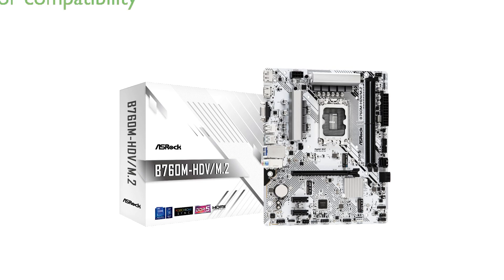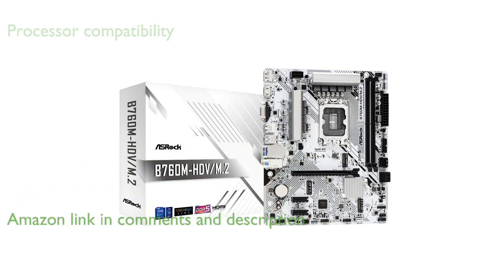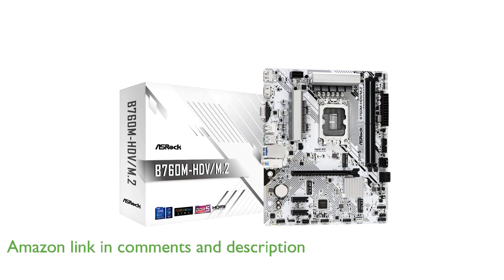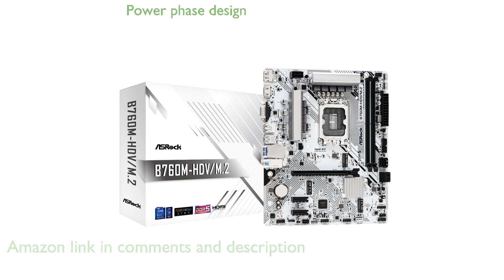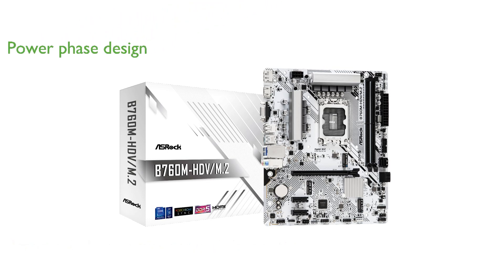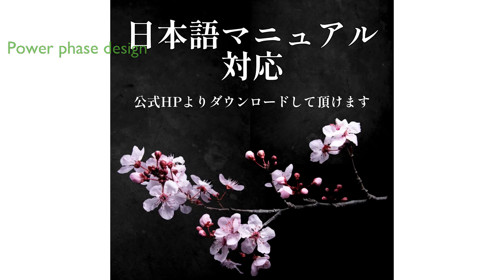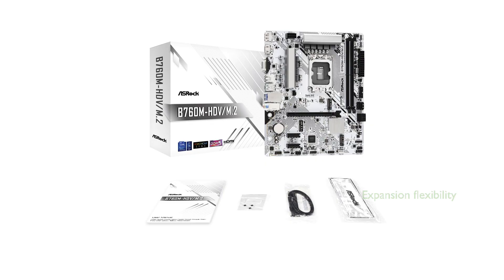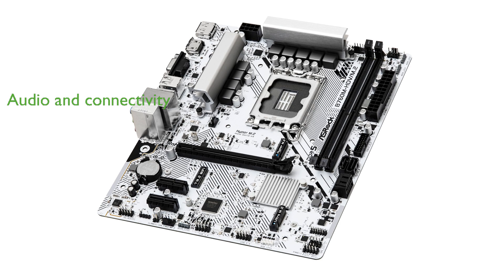REVIEW (2025): ASRock B760M-HDV/M.2 Micro ATX. ESSENTIAL details.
A fast and easy guide to the standout features of the ASRock B760M-HDV/M.2 Micro ATX.

The ASRock B760M-HDV/M.2 Micro ATX motherboard is designed to support both the latest and previous generation Intel processors, ensuring compatibility and future-proofing for a range of systems.

With its robust power phase design, this motherboard is equipped to handle demanding tasks, providing stability and enhanced performance for power users.

The support for DDR5 memory with overclocking capabilities up to seven thousand two hundred megahertz offers impressive speed and efficiency for memory-intensive applications.

Featuring a PCIe 4.0 x16 slot, along with additional PCIe 3.0 slots, the ASRock B760M-HDV/M.2 allows for flexible expansion options, catering to various hardware configurations.

Its versatile graphics output options, including HDMI, DisplayPort, and D-Sub, provide users with multiple choices for connecting displays, enhancing the multimedia experience.

Equipped with a high-definition audio codec and comprehensive connectivity options, this motherboard delivers excellent audio and data transfer capabilities for a seamless user experience.